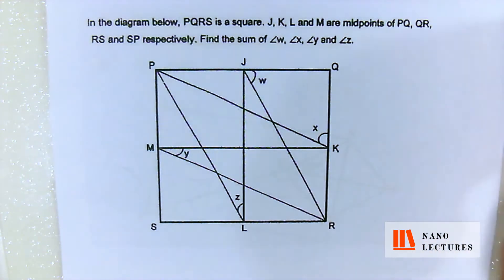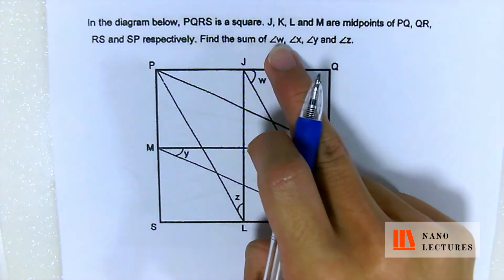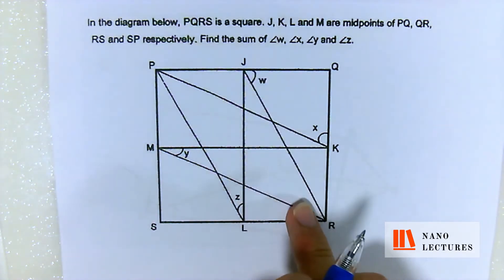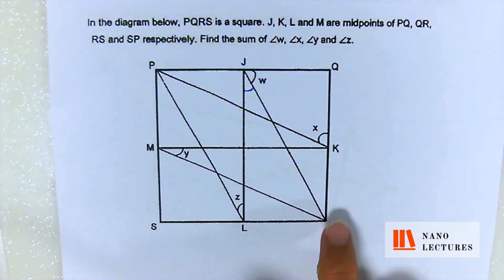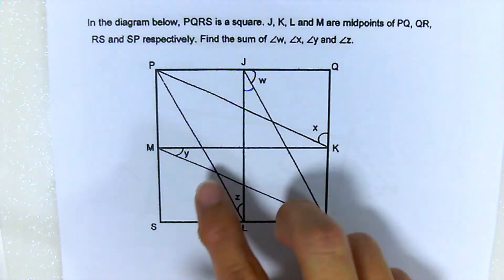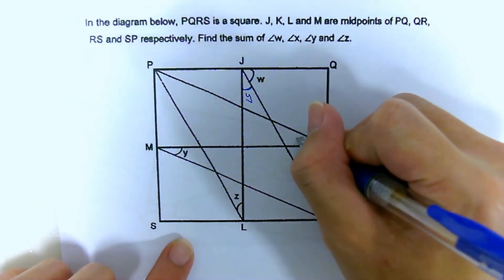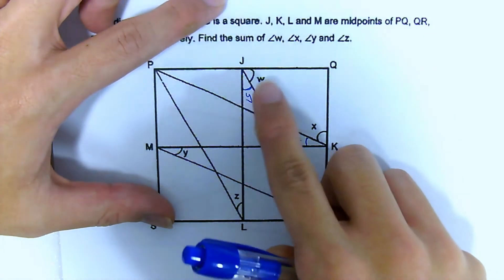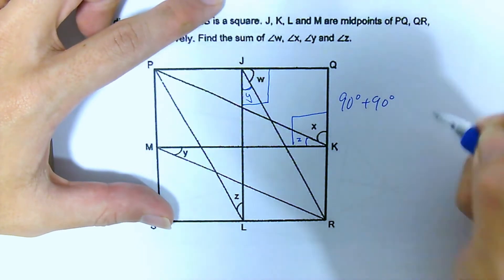2020 Nanolectures: P6 Geometry. High Difficulty. Q11. Singapore Math teaching videos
If you're wondering how to do Singapore primary 6 Geometry question, just watch this video and learn how to do in a step-by-step manner. This is part of our High Difficulty series in our Singapore PSLE Math teaching videos for the topic of Geometry. Do check out the videos for other Primary 6 math topics as well ! All the questions are prelim papers standard and these are the type of questions you can expect to see in your preliminary examination for Primary 6 in Singapore.